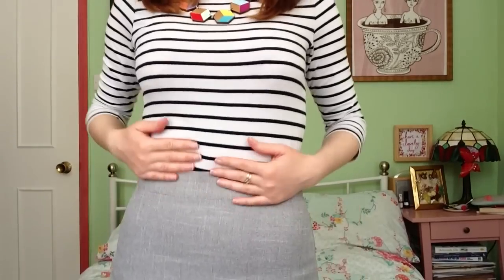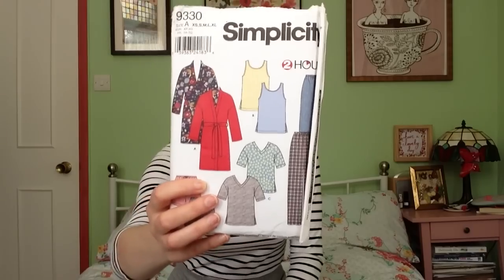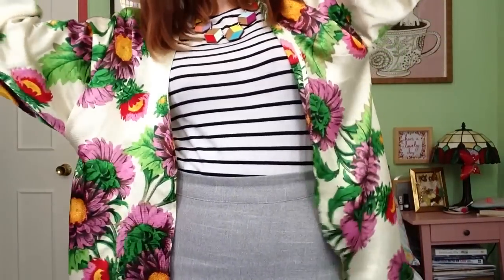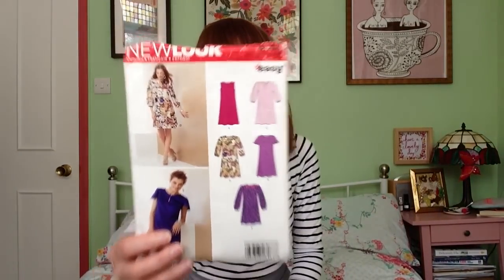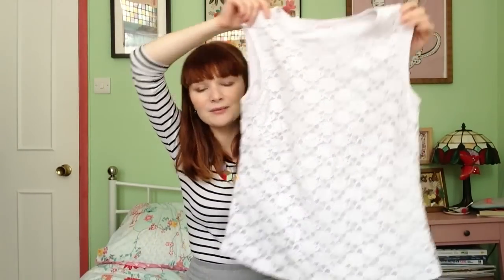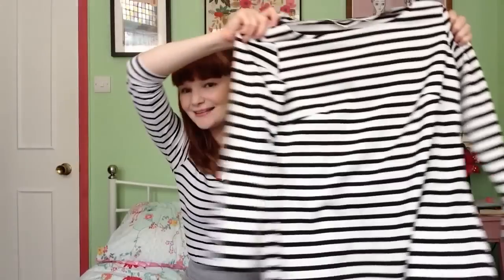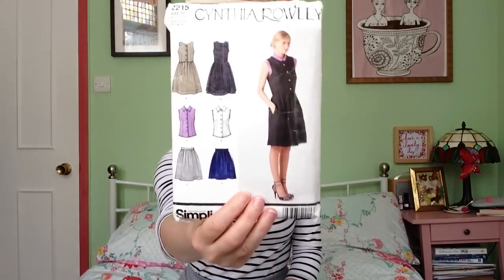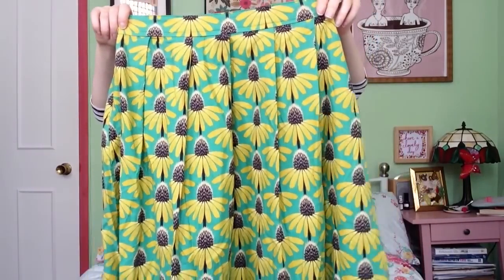Top 6 Sewing Patterns for Beginners!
Patterns mentioned:
Simplicity 9330
Tilly Walnes, Love At First Stitch